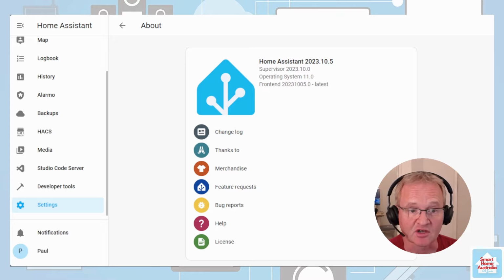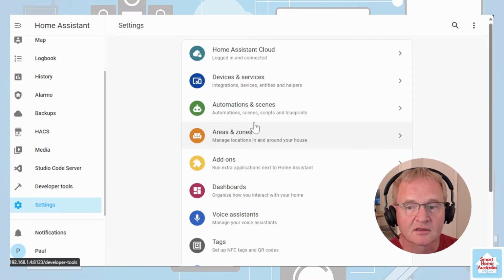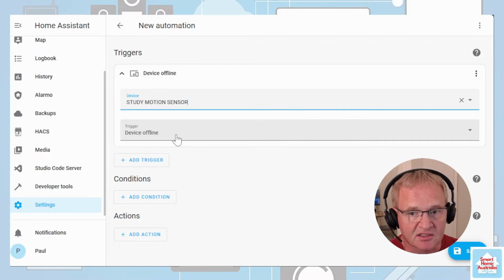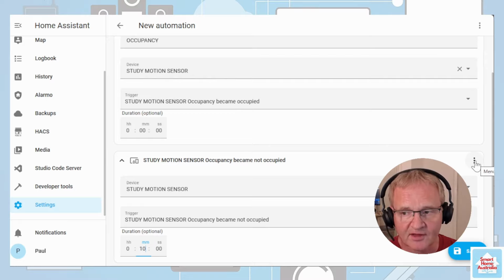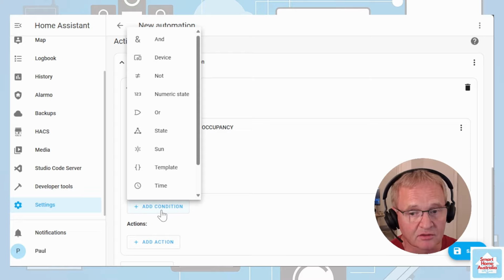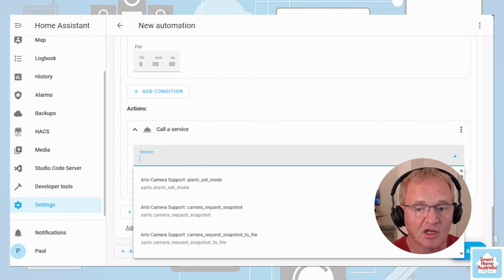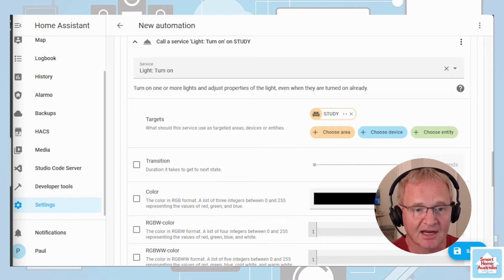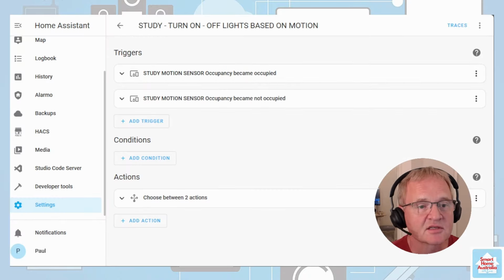HOME ASSISTANT - MOTION ACTIVATED - LIGHTING AUTOMATIONS - PART 1 of 5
Welcome to our latest tutorial video, the first in a series of five videos relating to lighting automations.

In this video, we’ll guide you through the process of building a home assistant automation that can control your lights based on occupancy detected by a motion sensor.

We’ll cover key topics such as:
- Understanding and setting up triggers and states
- Making service calls
- Determining if the sun is below the horizon

By the end of this video, you’ll have a fully functional automation that turns your lights on when motion is detected, but only when the sun has set and turns them off when no motion is detected for 10 minutes. This is a great way to save energy and automate your home lighting.

Whether you’re a beginner just starting out with home automation or an experienced user looking to expand your knowledge, this video has something for you. So why wait? Let’s dive in and start building!

=== Timestamp===
00:00 – Introduction
01:10 - Requirements
02:22 - Automation Setup
06:24 - Roundup

Raspberry Pi 4 B 8GB (Full kit: inc. Power Supply, case, Micro SD, heat sink etc.)

Broadlink RM4 Pro (IR and RF)

Broadlink RM4 Mini (IR Only)

Broadlink RM3 Mini (IR Only)